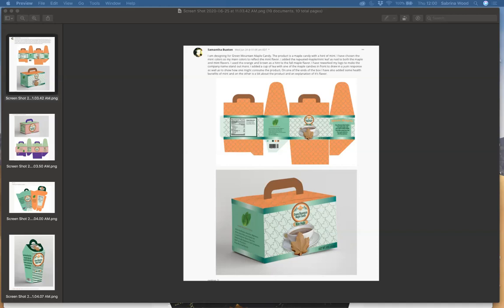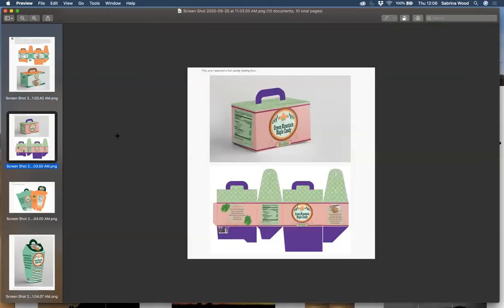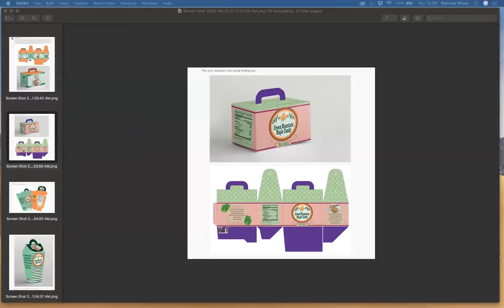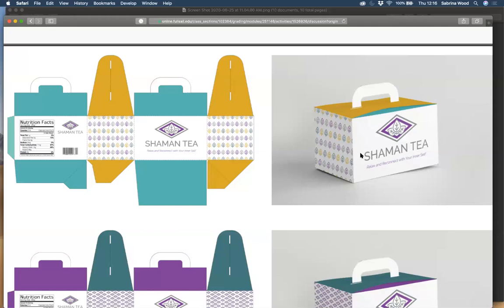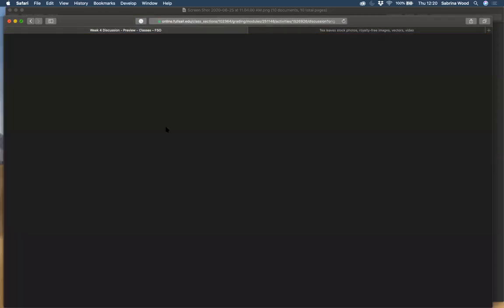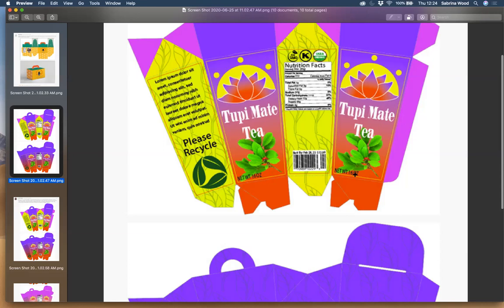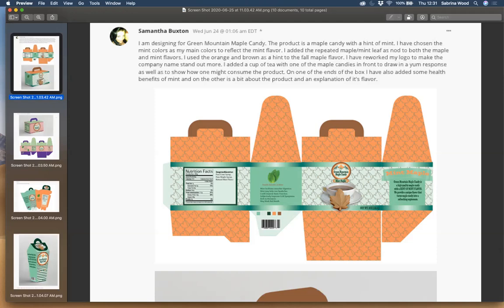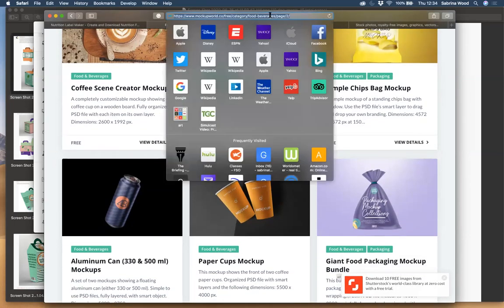Color Theory Week 4 Discussion Critique 2006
Package Designs